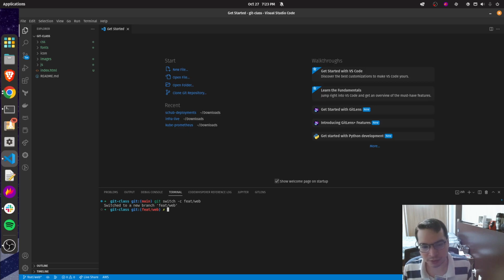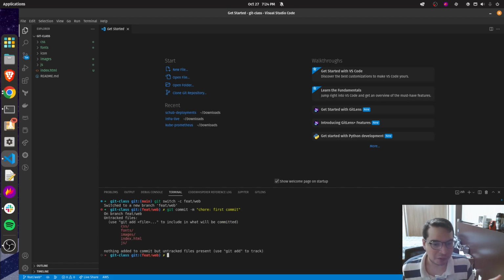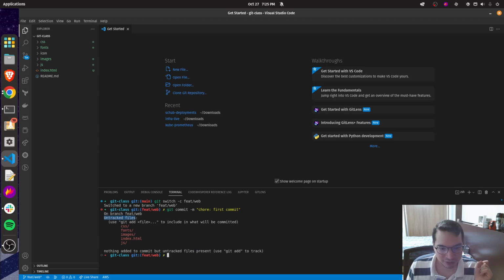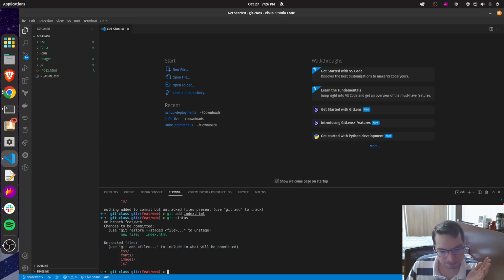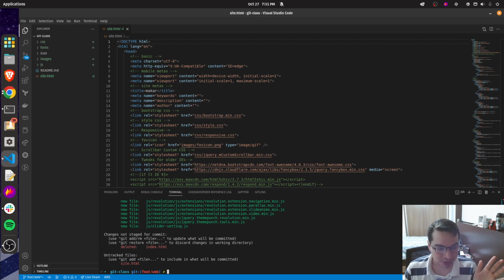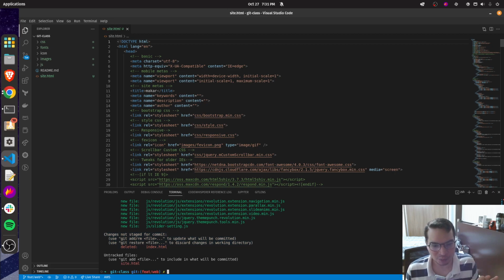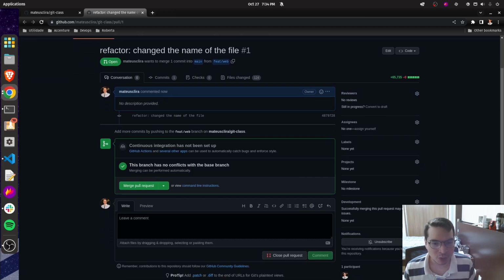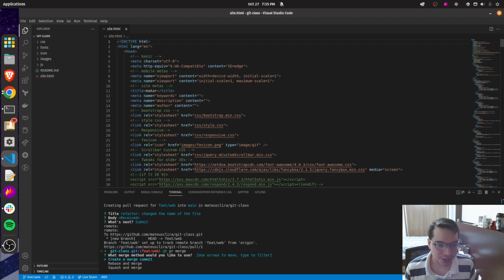Git like a Pro, some tips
Stop messing up with your environment's code, before your tech lead ends up having a stroke.